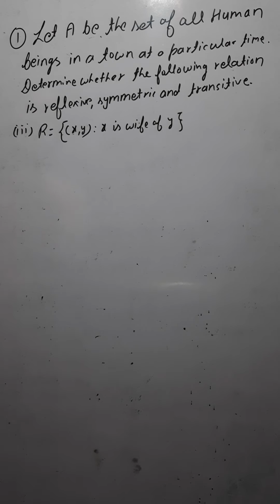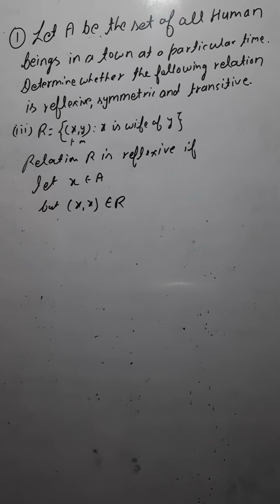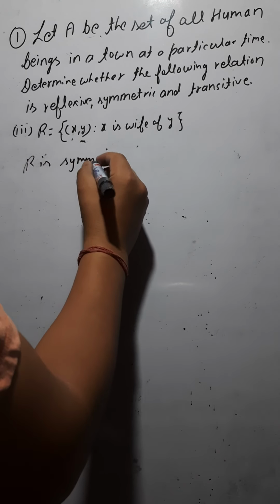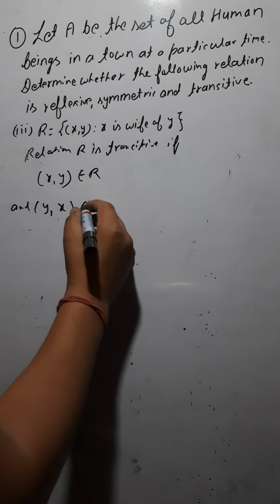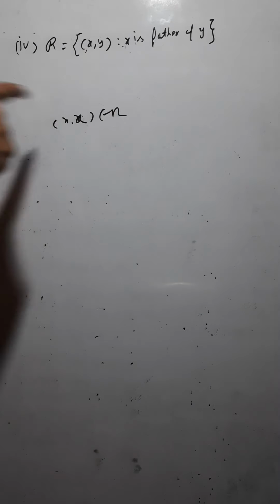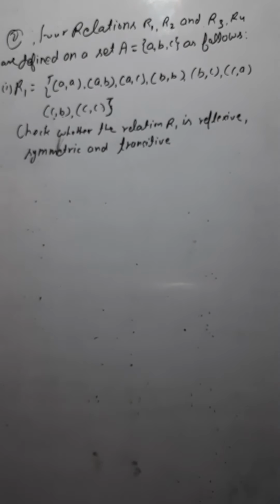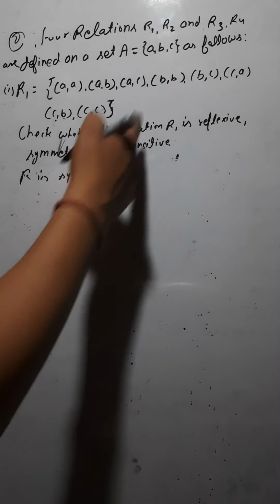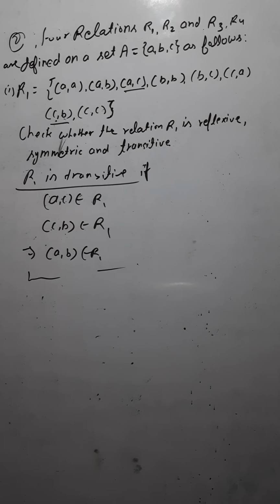Mathematics for Class 12th, Chapter 1, Sets,Relations and functions,Part 4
questions based on reflexive, symmetric and transitive functions